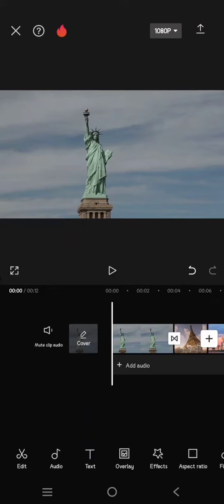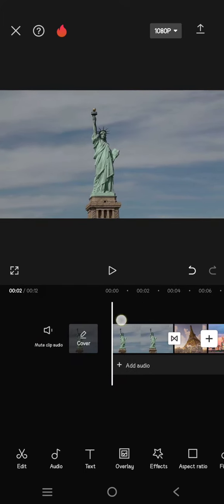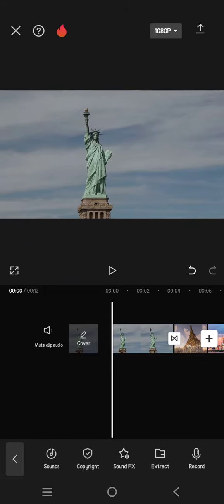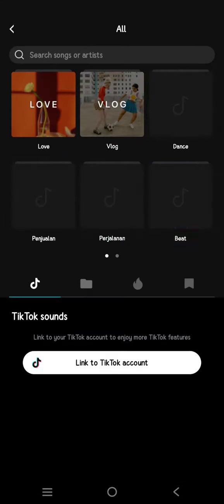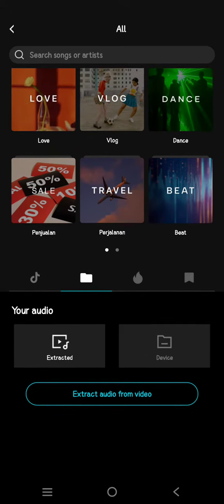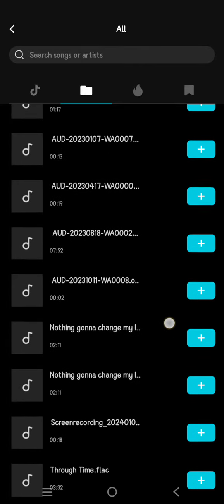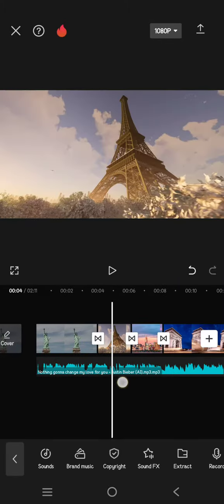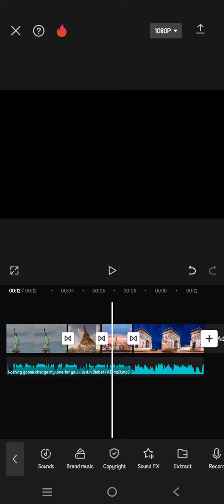How Can You Add Your Favorite Music from Your Device to Your CapCut Project? | Basic Guide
Learn how to add music from your device into CapCut by watching this tutorial